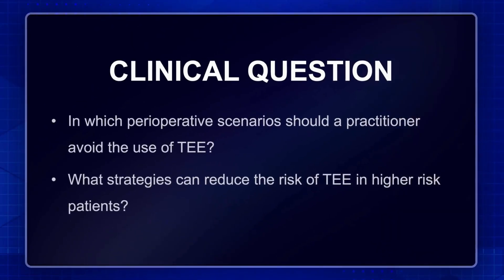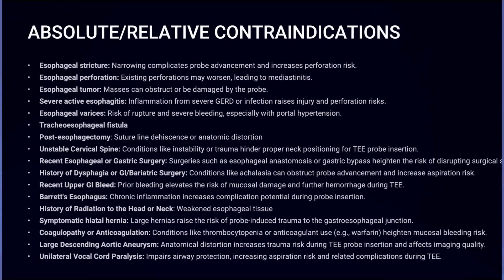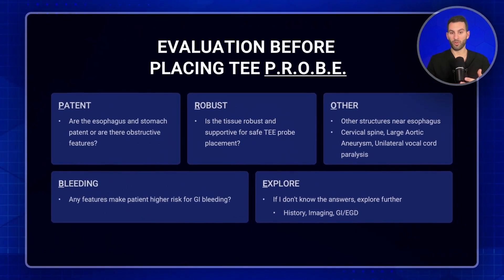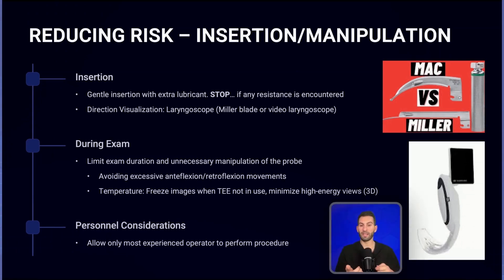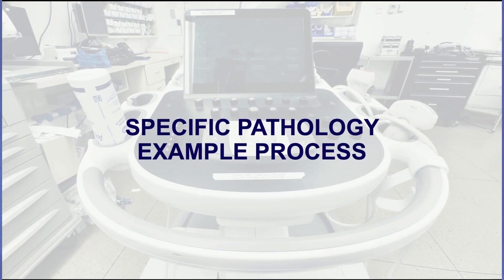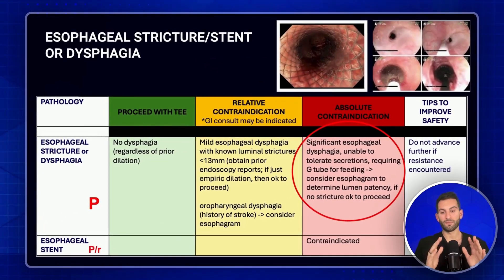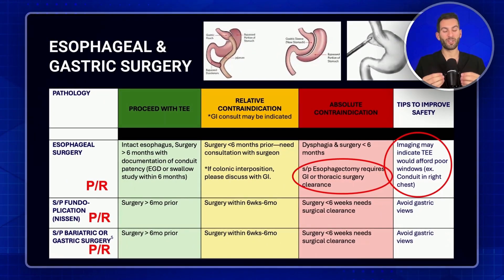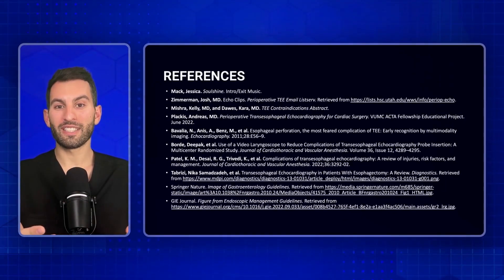3. When NOT to use TEE - Contraindications (Transesophageal Echocardiography)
Understanding TEE Contraindications and Safe Practices

In Episode 3 of ’TEE Time,’ Dr. Plackis discusses when NOT to use Transesophageal Echocardiography (TEE). The episode elaborates on perioperative scenarios where TEE might be risky, different guidelines regarding its contraindications, and a proprietary acronym ’PROBE’ (Patent, Robust, Other, Bleeding, Explore) to assess TEE safety. It also covers steps to minimize risks during TEE probe insertion and manipulation, explores specific pathologies like esophageal varices, strictures, and prior surgeries, and emphasizes GI consultation for high-risk patients.

00:00 Introduction to TEE Safety
00:32 Shoutout and Music Credits
00:46 Clinical Questions and TEE Risks
01:05 Understanding TEE Contraindications
02:26 The PROBE System for TEE Safety
03:45 Reducing TEE Probe Risks
06:29 Specific Pathologies and TEE
10:02 Key Takeaways and Conclusion
10:44 Next Episode Preview and Closing